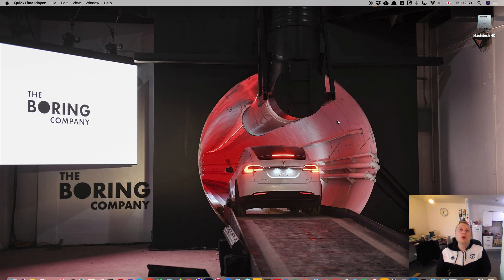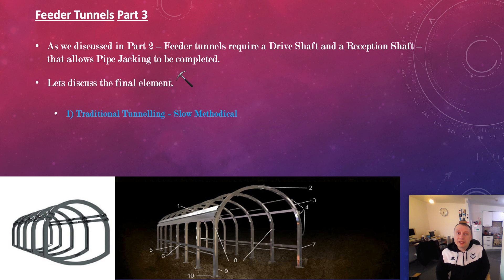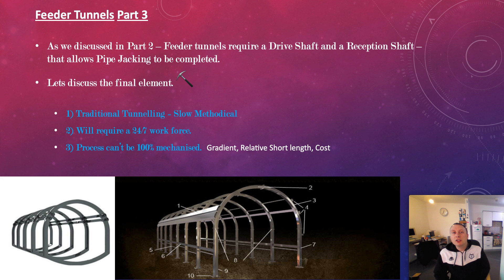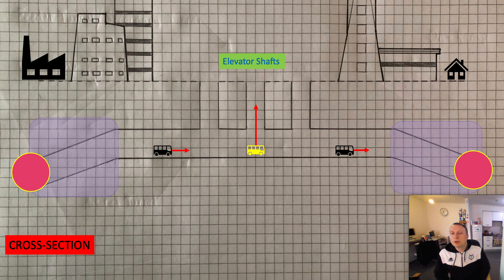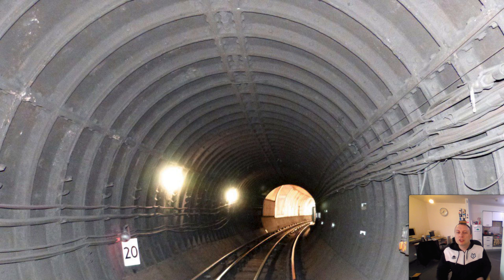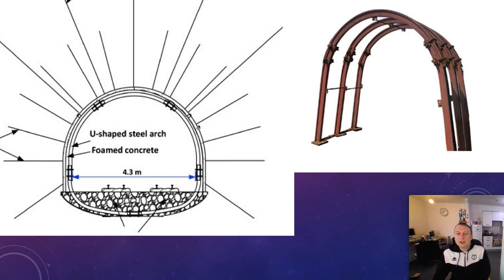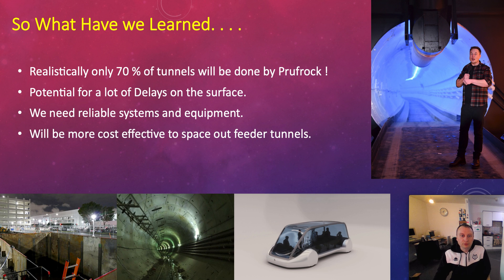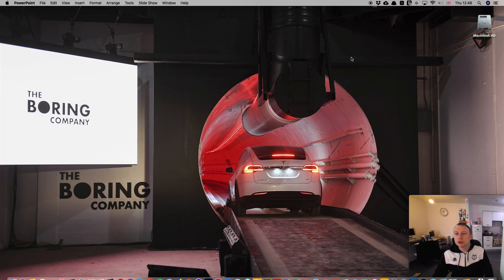Part 3 - The Boring Company Has Forgotten Feeder Tunnels ⛏ 🚇 👷🏻 #31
Episode 3 of 3 - My Feeder Tunnel Ideas & Observations!

Todays episode focuses on what methods can be used for the final process of connecting the "main" tunnel to the "feeder" tunnels. Despite being only a small part of the overall construction process it is required that we use traditional methods in order to ensure the correct connection of these two vital elements.

Please drop me a nice Tip below. . . 📲

Will 👍🏻 😃